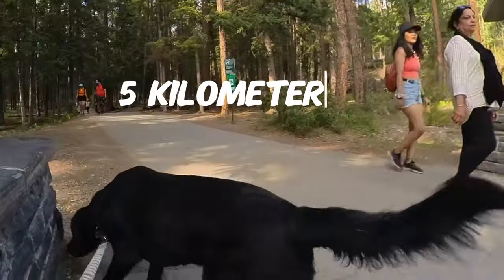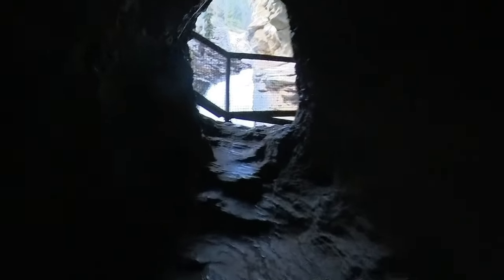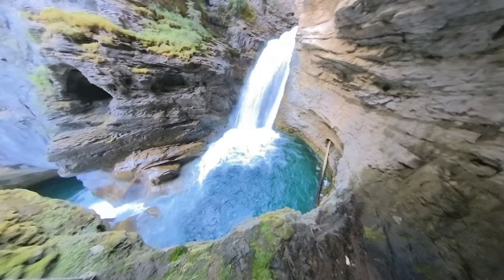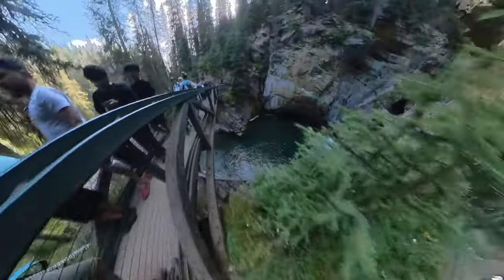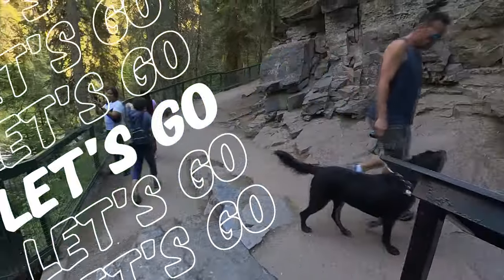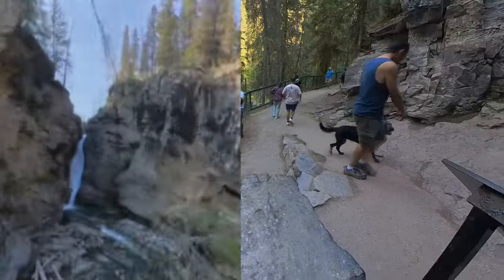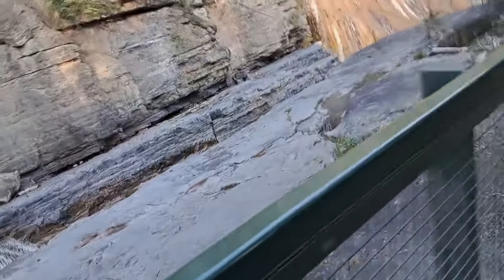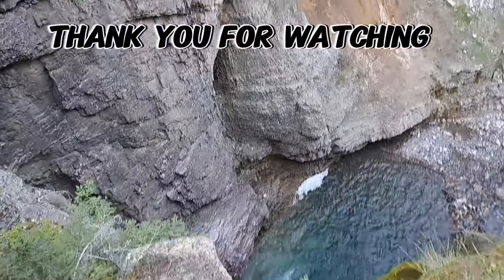Upper & Lower Johnson Falls with a Waterfall in a Cave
Did you know it costs money to hike JOHNSON CANYON AND FALLS? I do now! Very easy hike and very rewarding.  Only 25 kilometers from Banff we drove 3.5 hours to come here, but took us all day to do the rounder.  VERY VERY crowded any time of year!! Especially in summer. Charity had to be on leash the whole time at this place and no way to access the water along the way. I appreciate you coming along and all the support.